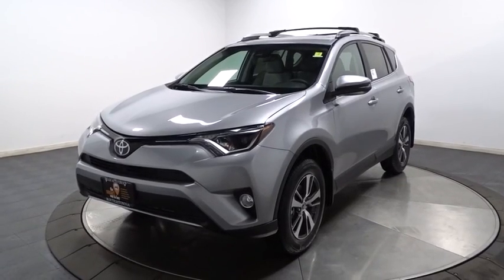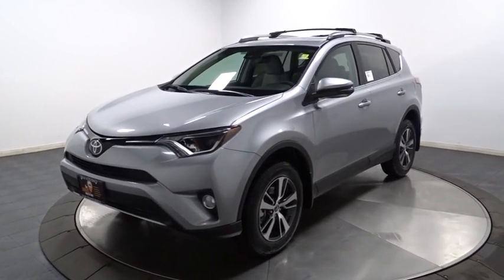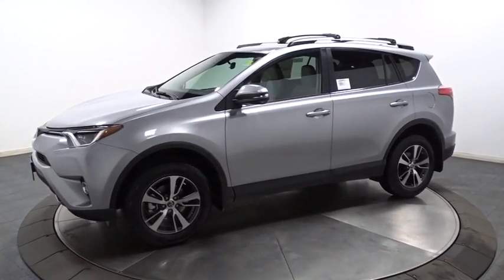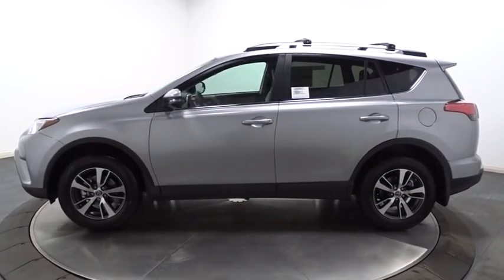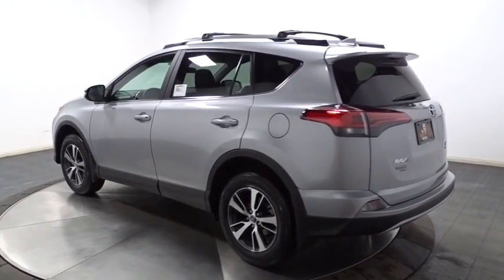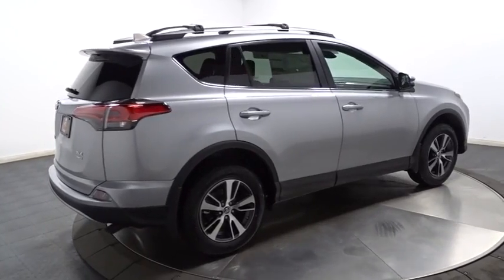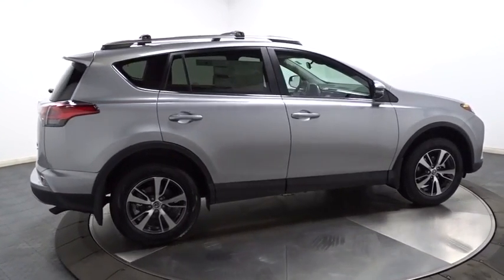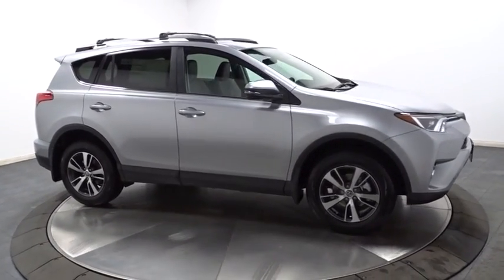2017 Toyota RAV4 Hillside, Newark, Union, Elizabeth, Springfield, NJ 900838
1 LCD Monitor In The Front,Radio: Entune Audio Plus AM/FM/MP3/WMA Playback -inc: CD player, Entune App Suite, 6 speakers, HD Radio w/iTunes tagging, HD Traffic and Weather, SiriusXM Radio w/90-day trial, 6.1 touch-screen w/integrated back-up camera display, auxiliary audio jack, USB port w/iPod connectivity and control, vehicle information w/customizable settings, hands-free phone capability, phone book access and music streaming via Bluetooth wireless technology,Radio w/Seek-Scan, Clock, Speed Compensated Volume Control, Steering Wheel Controls and Radio Data System,Real-Time Traffic Display,Integrated Roof Antenna,Lip Spoiler,Liftgate Rear Cargo Access,Roof Rack Rails Only,Compact Spare Tire Mounted Inside Under Cargo,Laminated Glass,Fully Galvanized Steel Panels,Body-Colored Door Handles,Black Bodyside Moldings and Black Wheel Well Trim,Front Fog Lamps,Deep Tinted Glass,Chrome Side Windows Trim and Black Front Windshield Trim,Tires: P225/65R17H AS,Steel Spare Wheel,Body-Colored Rear Bumper w/Black Rub Strip/Fascia Accent and Metal-Look Bumper Insert,Body-Colored Grille w/Chrome Accents,Clearcoat Paint,Body-Colored Front Bumper w/Black Rub Strip/Fascia Accent and Metal-Look Bumper Insert,Tailgate/Rear Door Lock Included w/Power Door Locks,Wheels: 17 x 7.0J 5-Spoke Superchrome Alloy -inc: caps,Fixed Rear Window w/Fixed Interval Wiper and Defroster,Variable Intermittent Wipers,Express Open/Close Sliding And Tilting Glass 1st Row Sunroof w/Sunshade,Fully Automatic Projector Beam Halogen Daytime Running Auto High-Beam Headlamps,Body-Colored Power Heated Side Mirrors w/Convex Spotter, Manual Folding and Turn Signal Indicator,2 Seatback Storage Pockets,Instrument Panel Bin, Driver And Passenger Door Bins,Seats w/Cloth Back Material,Cargo Area Concealed Storage,Leather Steering Wheel,Cruise Control w/Steering Wheel Controls,Power Rear Windows and Fixed 3rd Row Windows,Power 1st Row Windows w/Driver 1-Touch Up/Down,Trip Computer,Gauges -inc: Speedometer, Odometer, Engine Coolant Temp, Tachometer, Inclinometer, Trip Odometer and Trip Computer,Front Center Armrest,Dual Zone Front Automatic Air Conditioning,3 12V DC Power Outlets,Full Cloth Headliner,Full Floor Console w/Covered Storage, Mini Overhead Console w/Storage and 3 12V DC Power Outlets,Front Cupholder,Front Map Lights,Manual Tilt/Telescoping Steering Column,Day-Night Rearview Mirror,Glove Box,Manual Adjustable Front Head Restraints,Carpet Floor Trim,Cloth Door Trim Insert,Power Door Locks w/Autolock Feature,Remote Keyless Entry w/Integrated Key Transmitter, Illuminated Entry, Illuminated Ignition Switch and Panic Button,Delayed Accessory Power,Cargo Space Lights,HVAC -inc: Underseat Ducts,Remote Releases -Inc: Mechanical Fuel,Rear Cupholder,Split-Bench Front Facing Rear Seat,Outside Temp Gauge,Full Carpet Floor Covering,Analog Display,FOB Controls -inc: Trunk/Hatch/Tailgate,Urethane Gear Shift Knob,Front Sport Seats -inc: 6-way adjustable driver and 4-way adjustable passenger seats, 60/40 split, reclining, fold-flat second-row seats w/height-adjustable headrests and center armrest,Interior Trim -inc: Metal-Look Instrument Panel Insert, Metal-Look Door Panel Insert, Metal-Look Interior Accents and Leatherette Upholstered Dashboard,Air Filtration,Engine Immobilizer,Fade-To-Off Interior Lighting,Driver Foot Rest,Driver And Passenger Visor Vanity Mirrors w/Driver And Passenger Auxiliary Mirror,Distance Pacing,Fabric Seat Trim,Engine: 2.5L DOHC 4-Cylinder w/Dual VVT-i,550CCA Maintenance-Free Battery w/Run Down Protection,Transmission w/Driver Selectable Mode, Sequential Shift Control and Oil Cooler,Transmission: 6-Speed Automatic,Automatic Full-Time All-Wheel Drive,GVWR: 4,640 lbs,Towing w/Trailer Sway Control,900# Maximum Payload,4-Wheel Disc Brakes w/4-Wheel ABS, Front Vented Discs, Brake Assist and Hill Hold Control,Strut Front Suspension w/Coil Springs,Electric Power-Assist Speed-Sensing Steering,Single Stainless Steel Exhaust,Front And Rear Anti-Roll Bars,15.9 Gal. Fuel Tank,Permanent Locking Hubs,4.071 Axle Ratio,Gas-Pressurized Shock Absorbers,Electronic Transfer Case,Double Wishbone Rear Suspension w/Coil Springs,Curtain 1st And 2nd Row Airbags,Airbag Occupancy Sensor,Outboard Front Lap And Shoulder Safety Belts -inc: Rear Center 3 Point, Height Adjusters and Pretensioners,Rear Child Safety Locks,Electronic Stability Control (ESC),Driver Knee Airbag and Passenger Cushion Front Airbag,Dual Stage Driver And Passenger Front Airbags,Low Tire Pressure Warning,